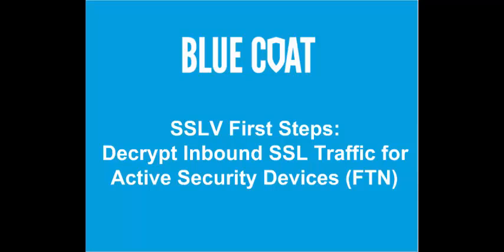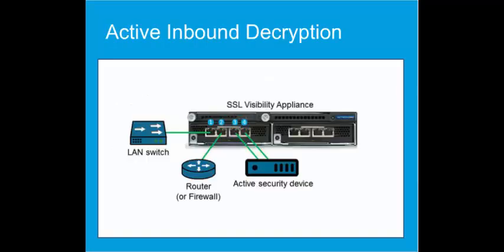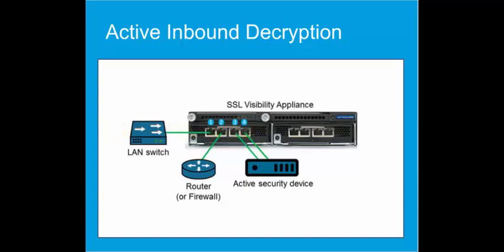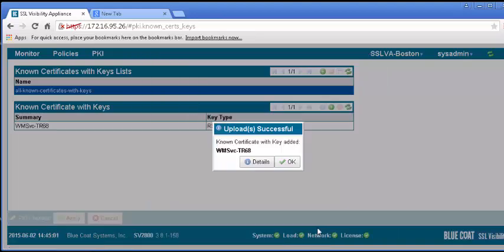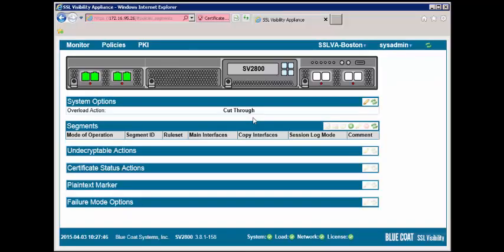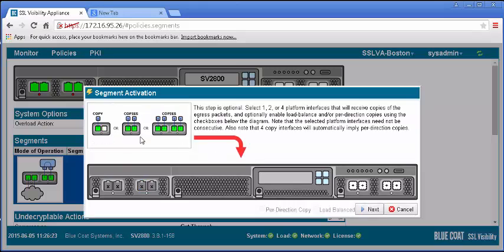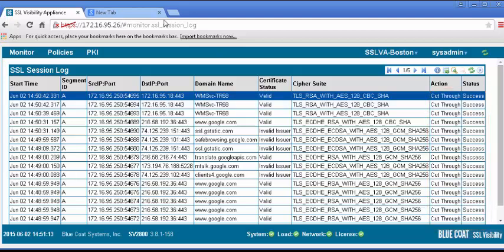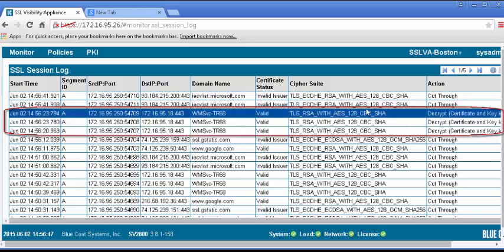Video Tutorial:SSL VA First Steps -Decrypt Inbound SSL Traffic for Active Security Devices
This video tutorial shows how to set up the SSL Visibility Appliance to decrypt inbound SSL traffic, and send it, and all other traffic, to attached active security devices. In this deployment, if the SSL Visibility Appliance loses power, traffic will bypass the attached active security device (fail-to-network).